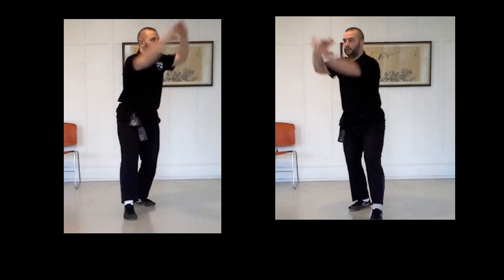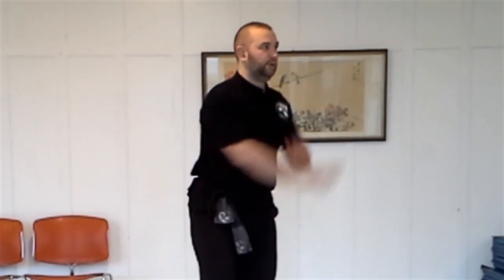Basics High Inside Cross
High Inside Cross is done in Cat Stance. It will need to be done in both the left foot forward position and in the right foot forward position. The High Inside Cross brings both hands together proceeding upward and outward, crossing at the wrist, right in front of the nose inside the attack line. The palms are open with the fingers together. The forward hand, which is the hand corresponding to the foot that is forward, crosses in front of the back hand.   To understand Cat Stance Better, see the video My goal for 2017 is to create an entire video curriculum for the St Helens Kung Fu Club. You can see how far I've gotten on the 2017 Video Curriculum Playlist Doing this might mean taking some days off work and hiring some help. Any help is appreciated.